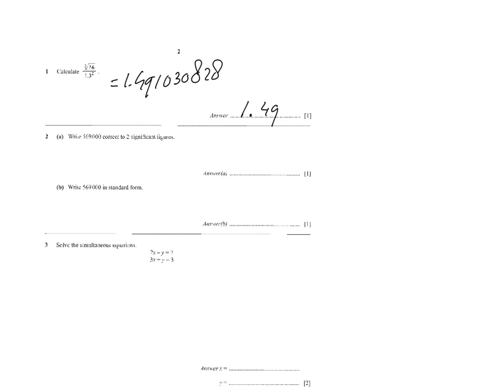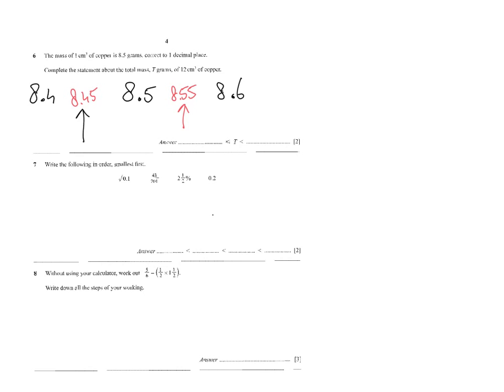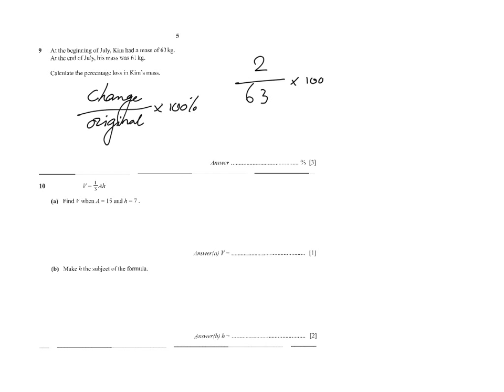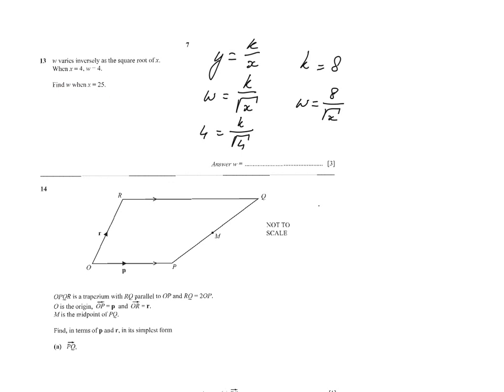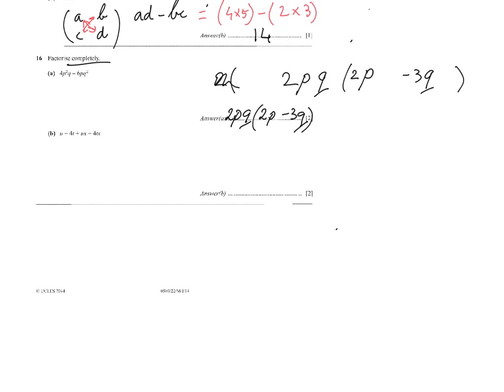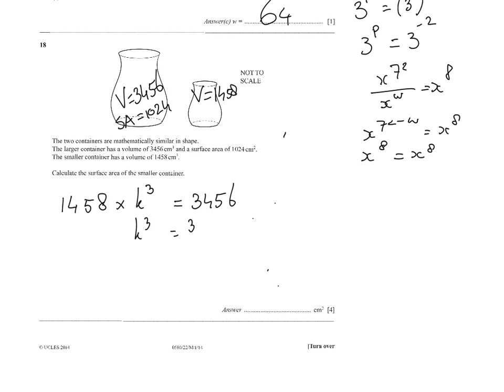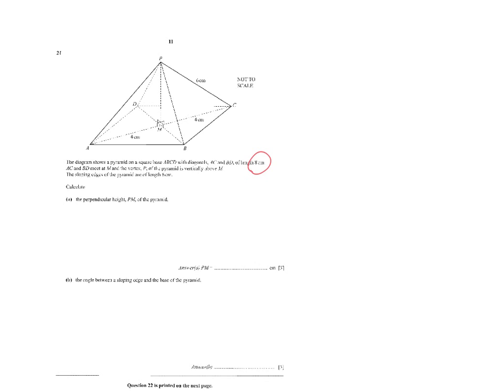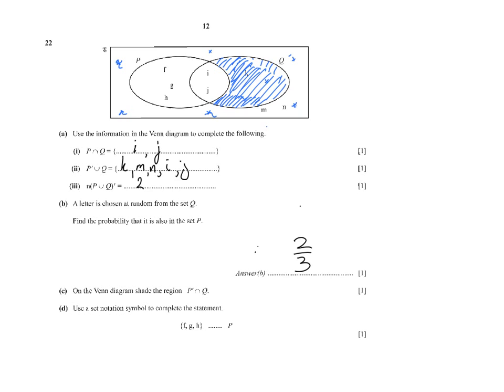May June 2014 Paper 22 - Solving entire IGCSE Maths Exam - ExplainingMaths.com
Prepare yourself for your maths exam and understand how to solve each question on this past paper.  I will explain the standard form, how to solve simultaneous equations, upper and lower bound, how to change the subject of a formula and how to solve equations with algebraic fractions.  You will also learn about inverse proportion, vectors, similarity and volume, sequences, 3 D trigonometry and much more.  for all my other FREE maths resources.  Hope to see you soon! Mr John